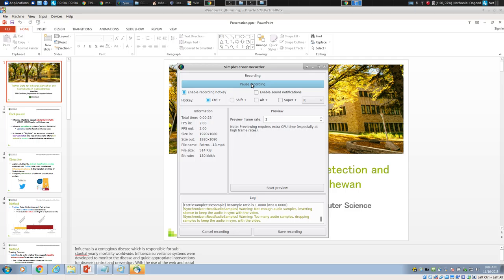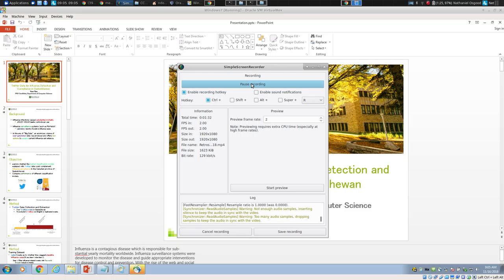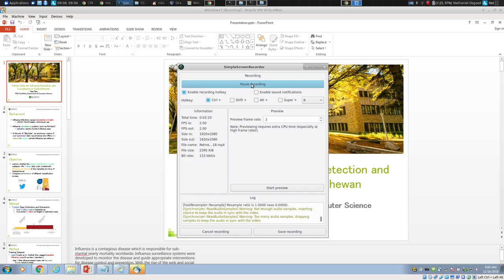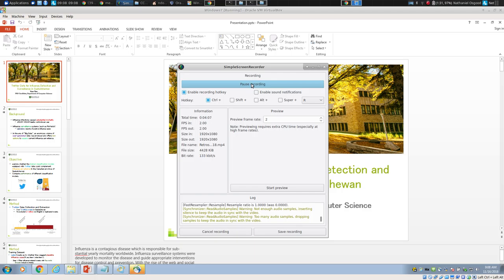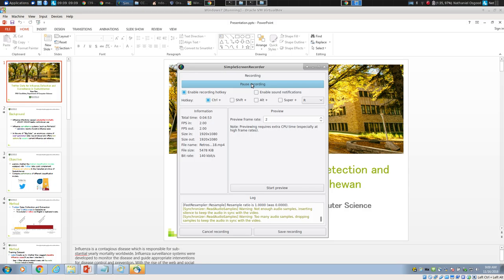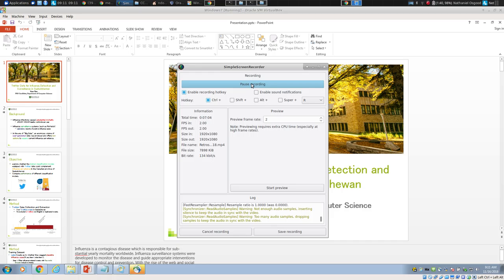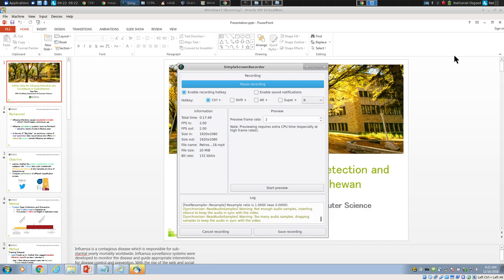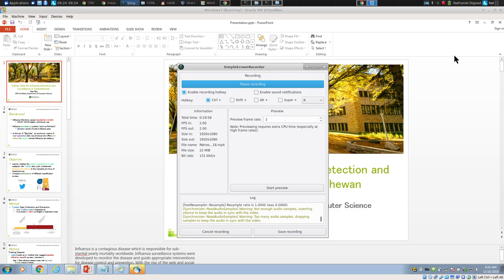Retrospective Back on Day 4 2018 11 16 09 04 18